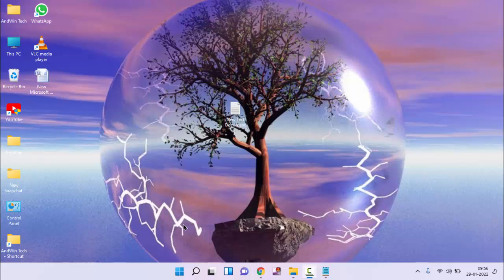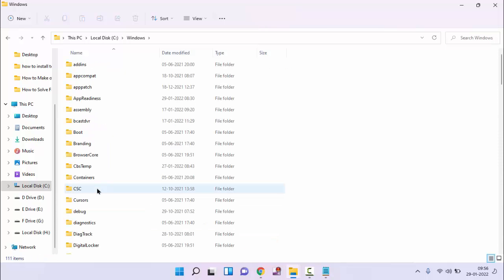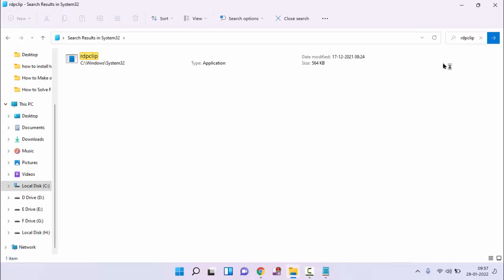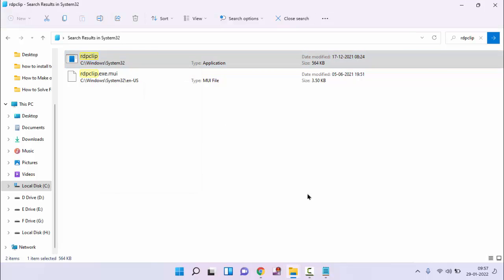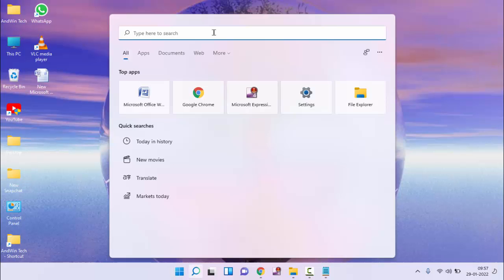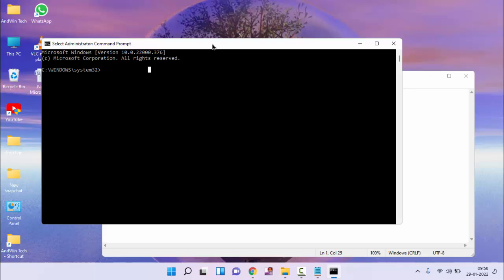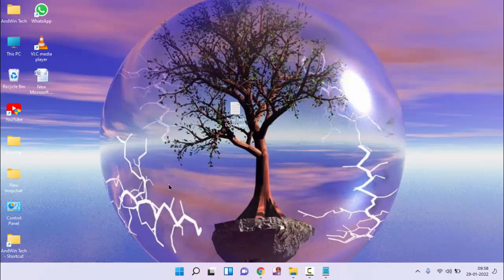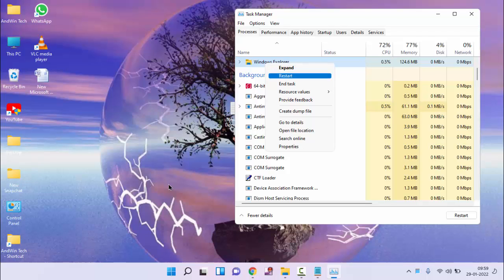How to Fix Copy Paste not Working in Windows PC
Fix Copy Paste not Working in Windows PC
How to Solve Copy Paste not Working in Windows 11 PC

Type this command in your Command Prompt Window
cmd /c "echo off | clip"